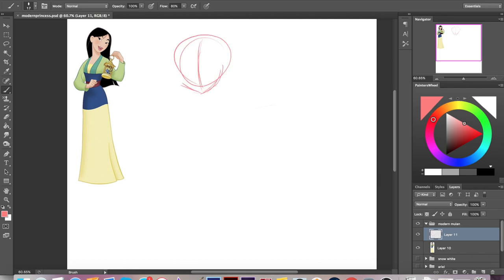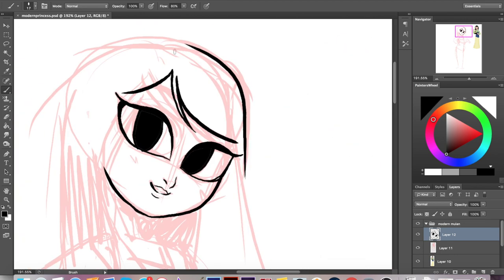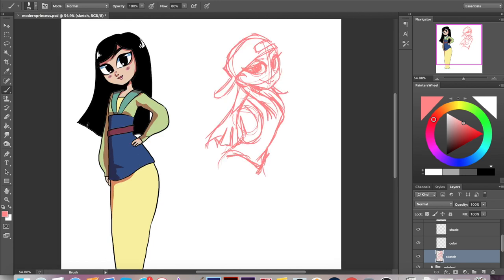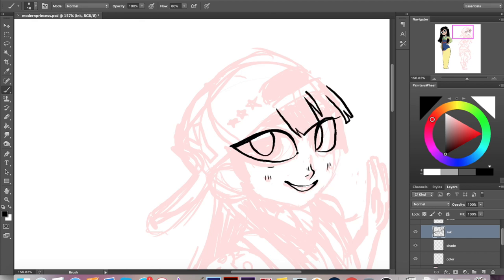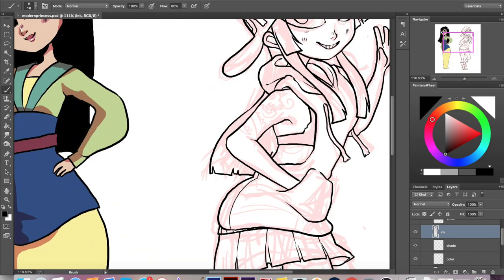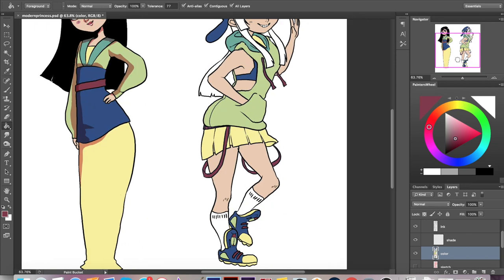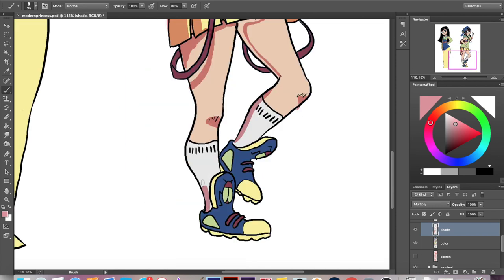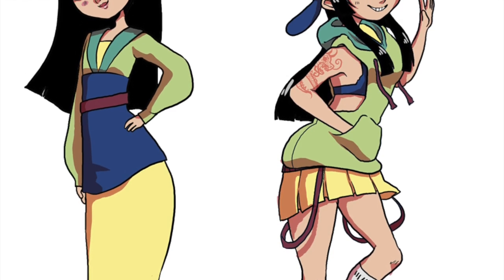MODERNIZING MULAN (Disney Redraw)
A new Disney redraw today! This time I'm creating a stylish tomboy look for one of my absolute favorite Disney "princesses," Mulan!